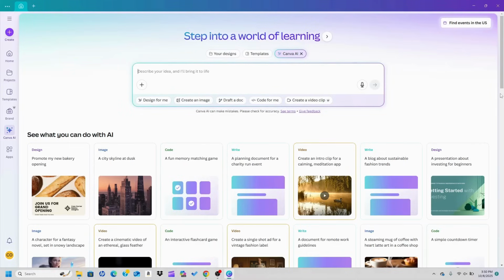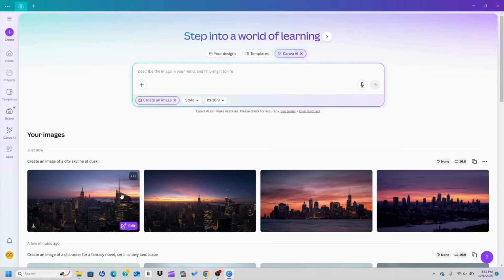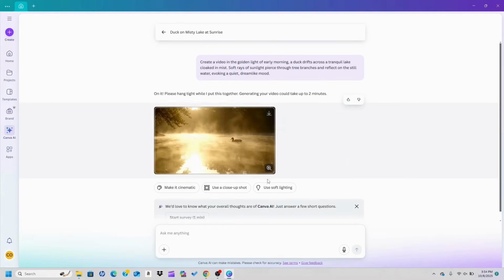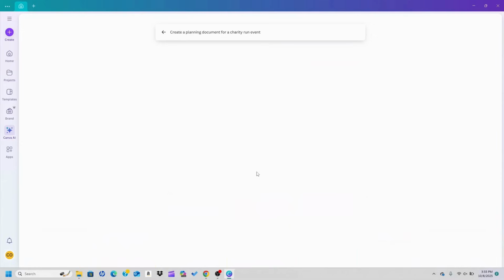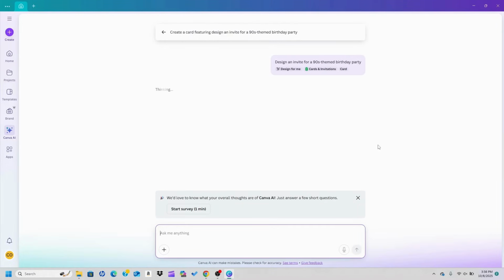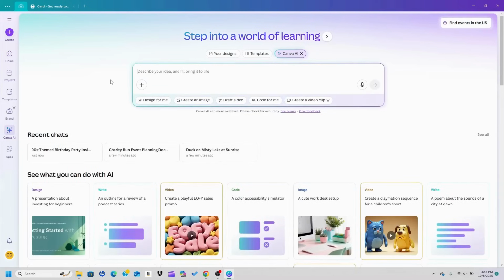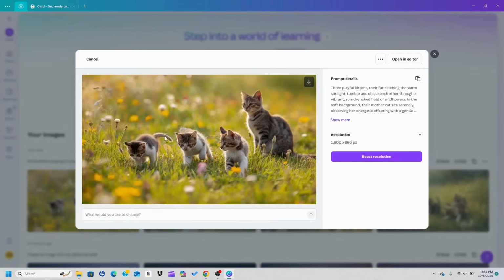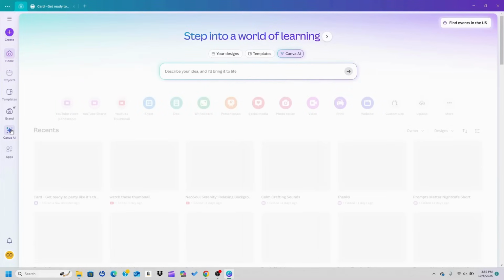Exploring Canva AI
Discover the power of Canva’s AI tools and how they can transform your creative process. From generating layouts to writing text and creating unique images, this video walks you through everything you need to know to design faster and smarter.